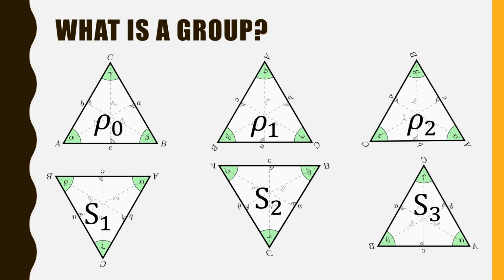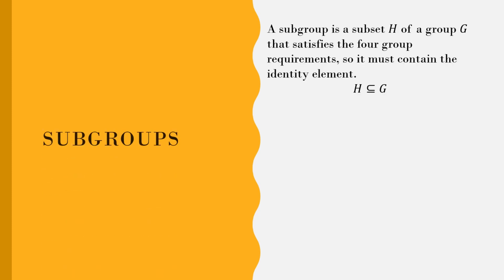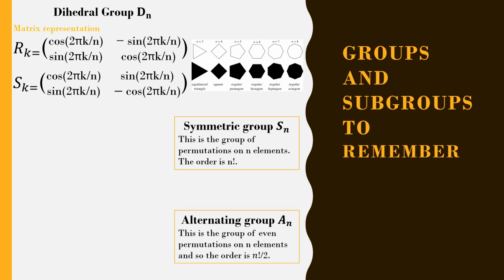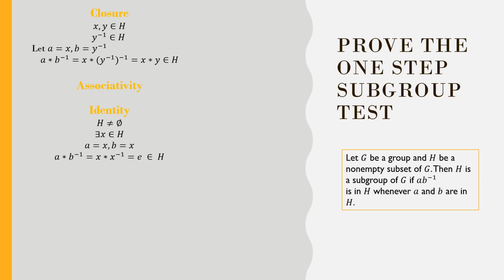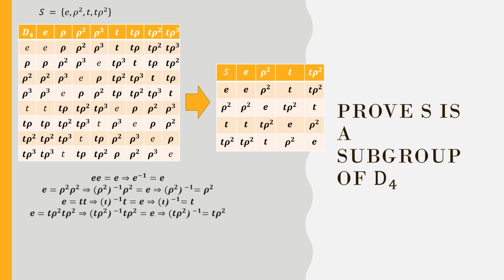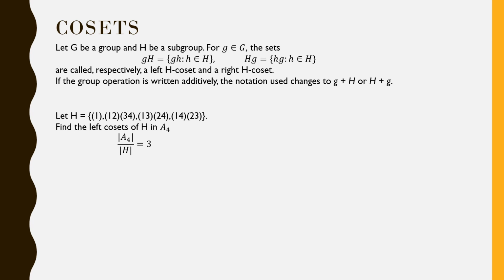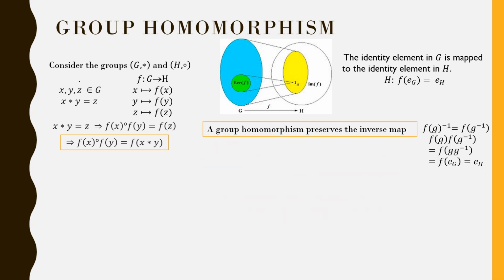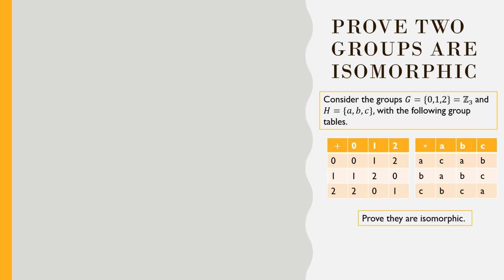A Crash Course in Group Theory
This video is intended to bridge the gap between individual reading and lecture material to support the understanding of group theory.